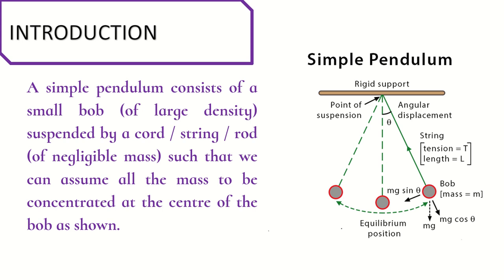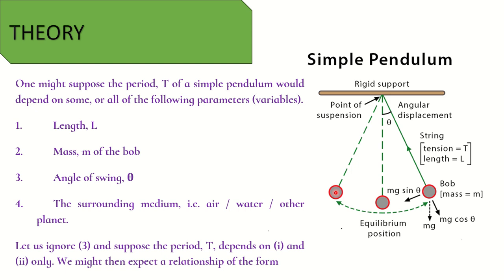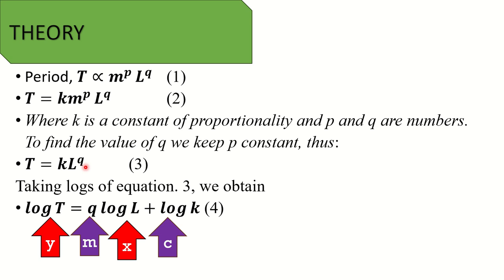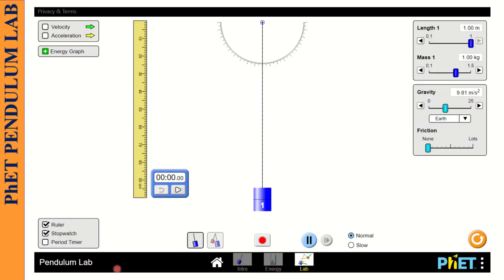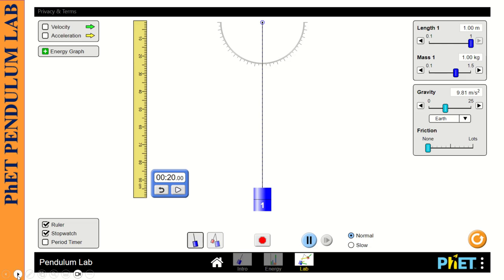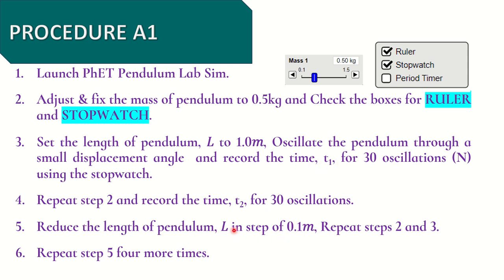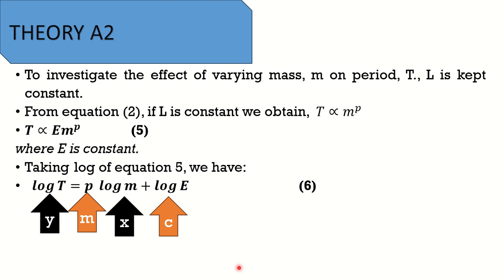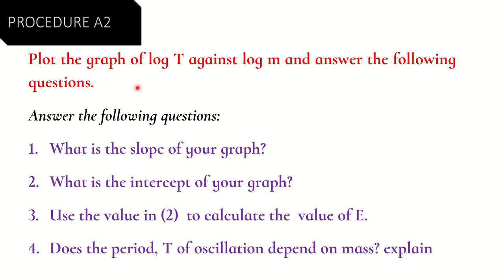PHY 119 Experiment 2 Simple Pendulum V3mp4